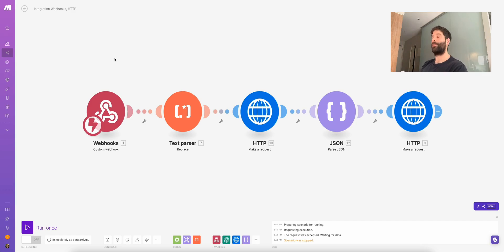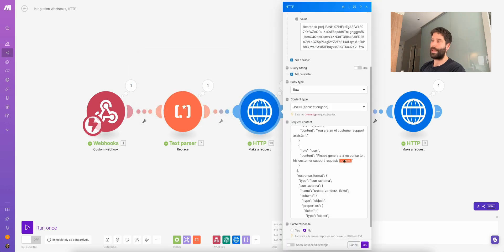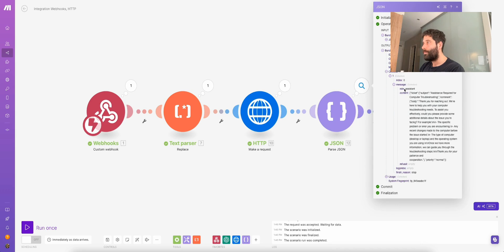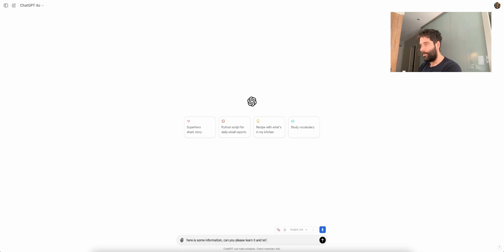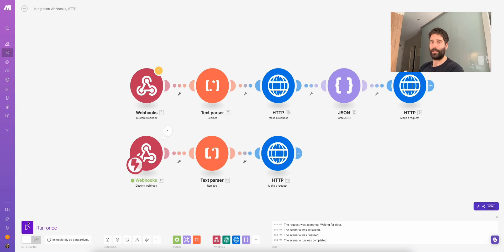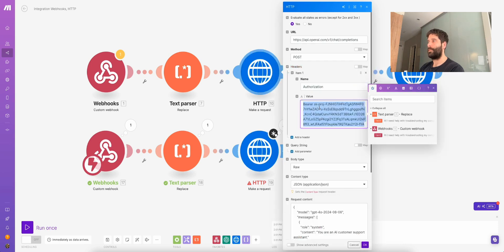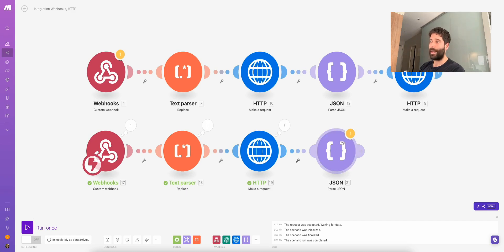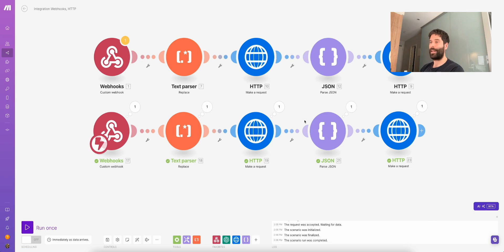How to Use OpenAI's New Structured Outputs in Make.com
OpenAI just released structured outputs for for the completions API. This is awesome because your completion can return a structured JSON object which you can directly feed into an API call. In this video I show you how to use the new Structured Outputs in make.com so you can improve your automation scenarios.